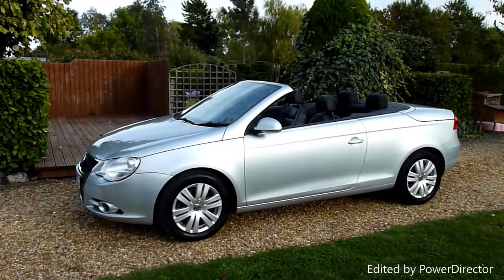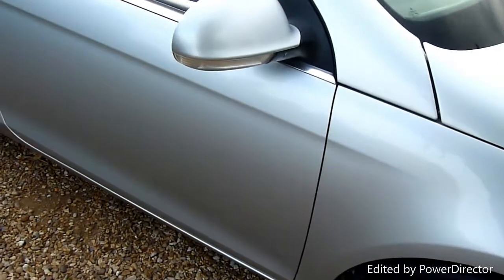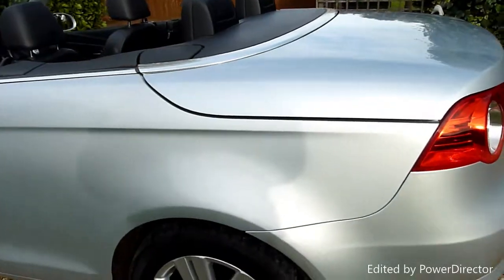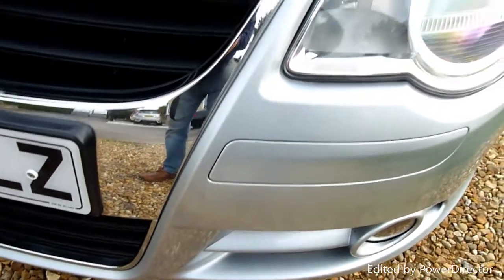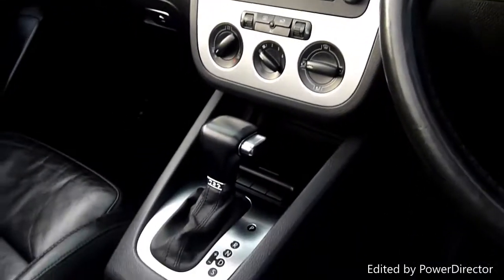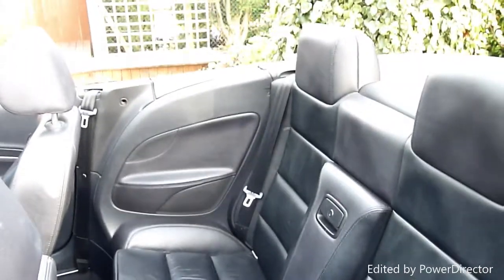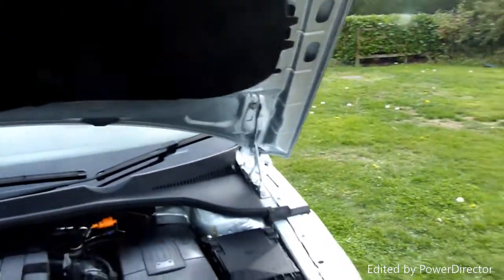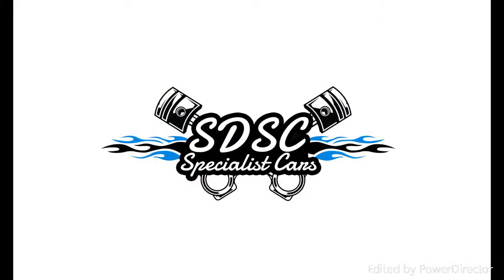Video Review of 2007 Volkswagen EOS 2.0 convertible For Sale SDSC Specialist Cars Cambridge UK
2007 07 Reg, 72,000 miles with 8 VW Dealer Service stamps. Finished in Silver Metallic with full black leather interior, Air Conditioning, Heated seats, Remote Central Locking, Electric Windows, Electric Mirrors, Power Assisted Steering, ABS, Glass sunroof, Traction Control ESP, Front Fog Lights, Radio CD player, alarm and Immobiliser, Multiple Airbags, Electric Seats, Alloy Wheels, MOT.
This fabulous EOS is absolutely stunning and has been really well cared for. Just watch our full YouTube walkround video to see for yourself. Her paintwork has a deep shine and her interior looks as though it's hardly been sat in. She has the full electric folding hardtop with panoramic sliding sunroof.